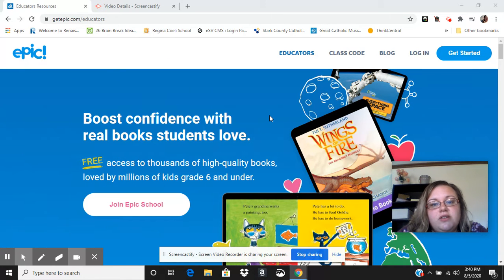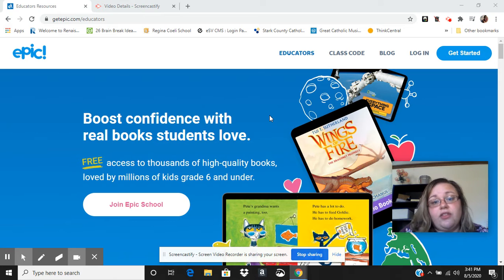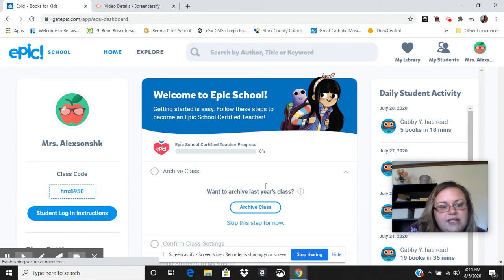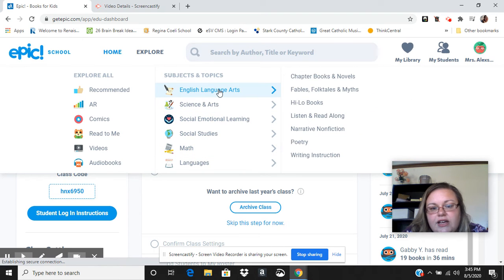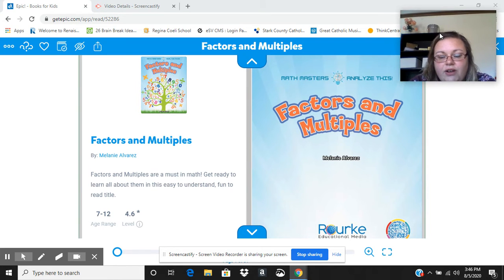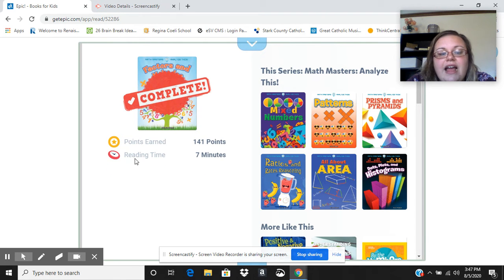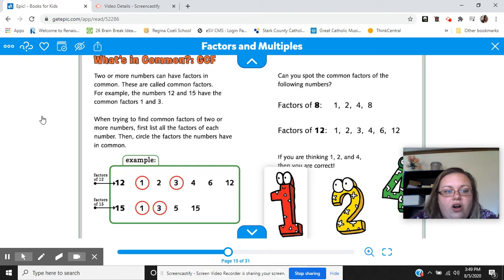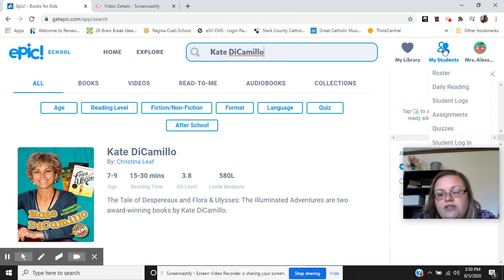Epic Short Tutorial